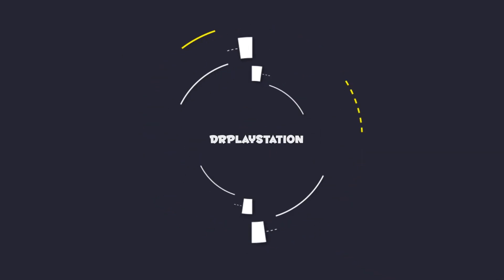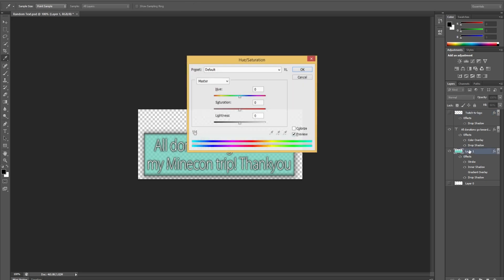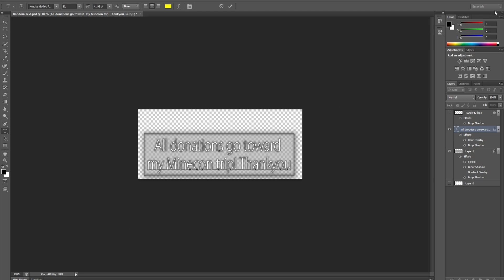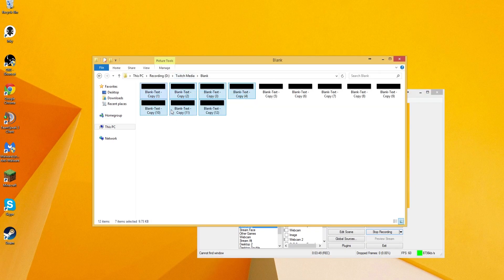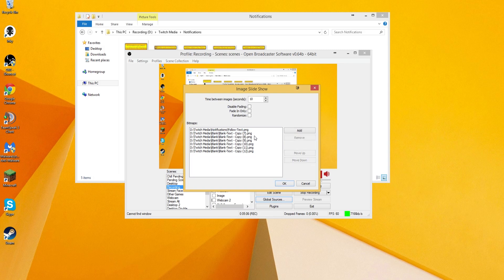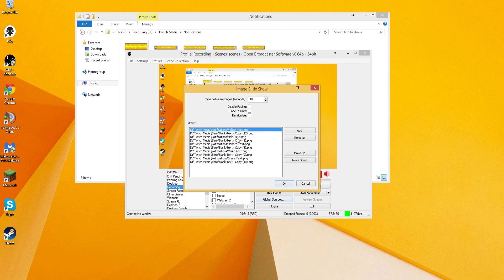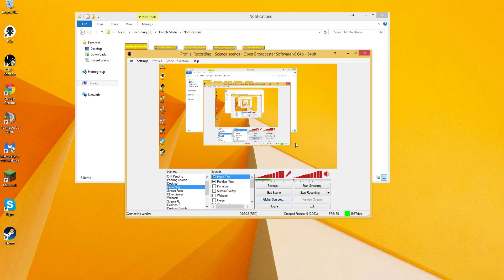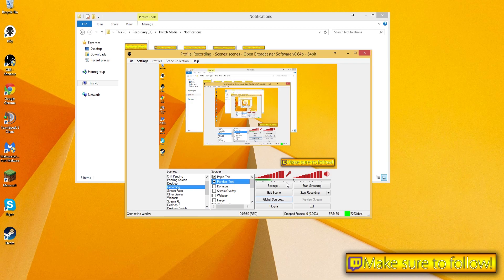How To Twitch: "How to make Notifications"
Twitter How to make popup notifications for twitch. People have asked how I set up my popups, hopefully this guide helps.

IP: MCWarside.com
Store: store.MCWarside.com